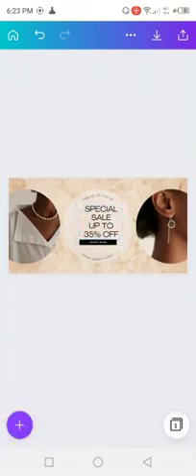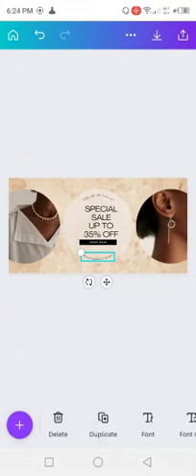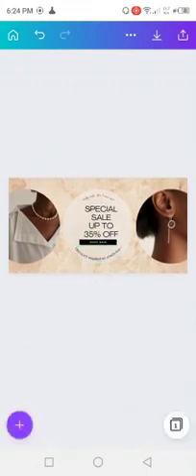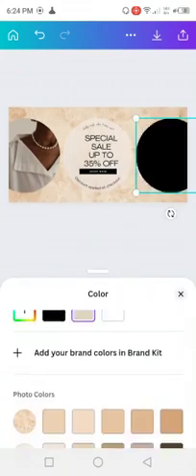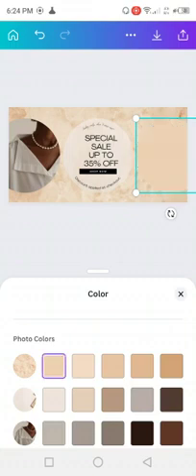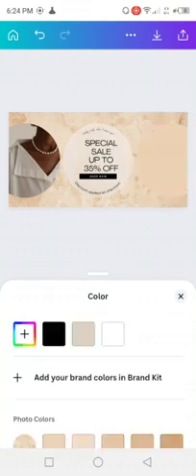How to brand a shopify store | branding shopify store